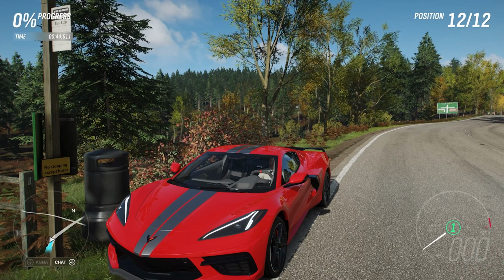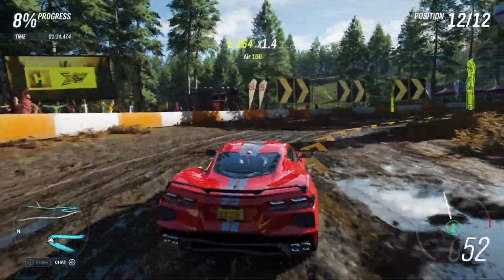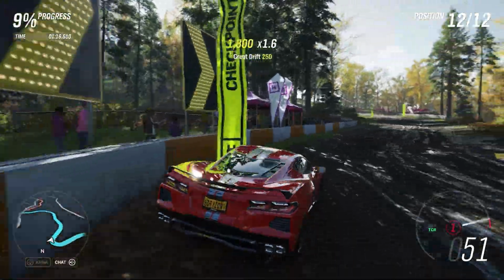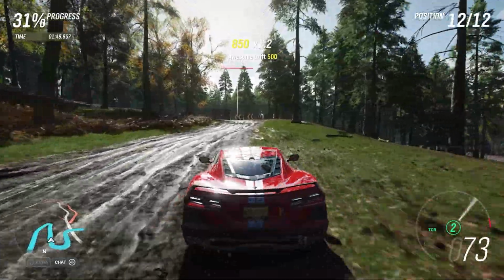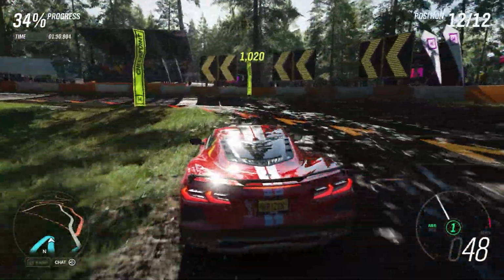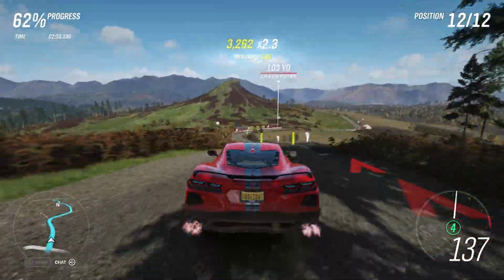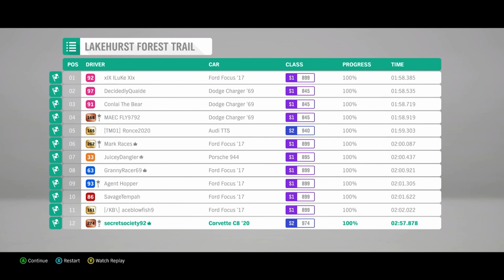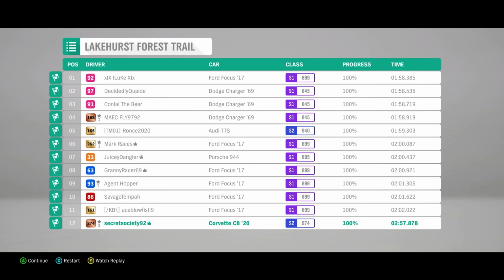Extreme Offroad Silly Builds - 2020 Chevrolet Corvette Stingray Coupe (Forza Horizon 4)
With the previous ZR1 from the prior generation putting in a solid time can this new C8 with its mid-engine layout do any better?